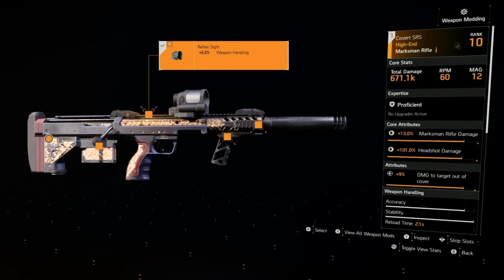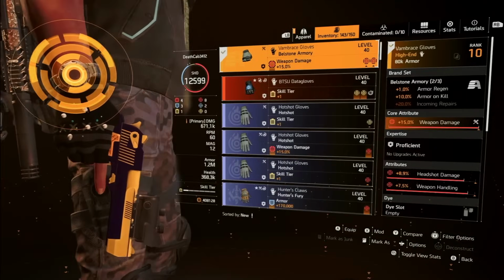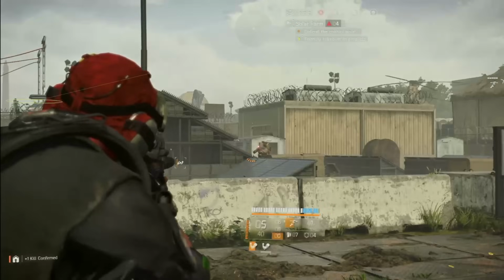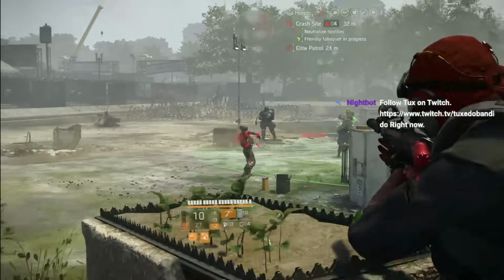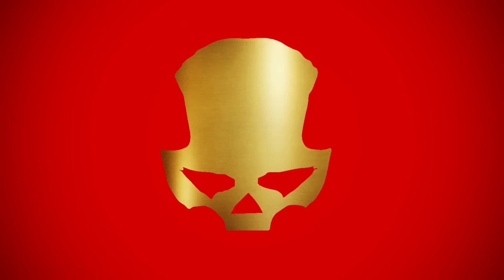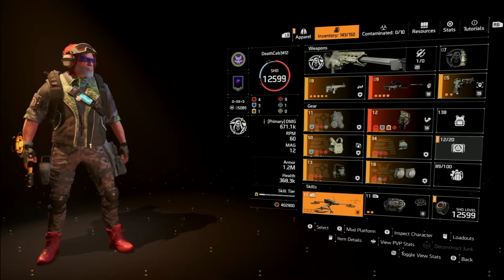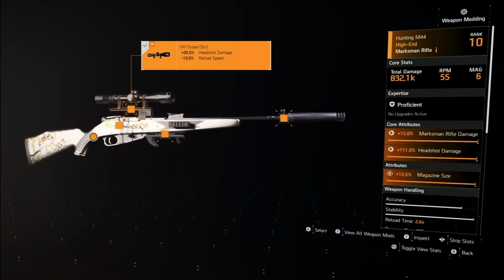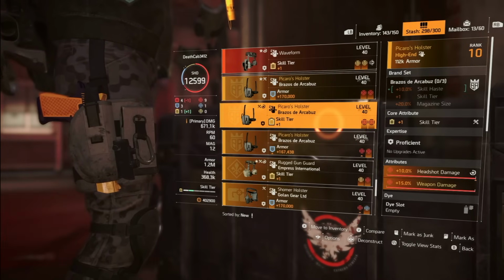The Division 2 Notoriously Fast Sniper Build, BUT they’re all idiots!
THE DIVISION 2 AND THIS IS A very fast SNIPER regen BUILD FOR 5 DIRECTIVES XP FARMING. Includes Beginner's guide and returning player level of detail with tips and tricks. I prefer it for Solo Heroic or Legendary PVE.

00:00 INTRO
01:41 Build Stats
02:41 Build Guide
06:51 Tips and Tricks
09:13 Build Guide (pt2)
10:24 Tutorials & Guide
13:18 Build Alternates